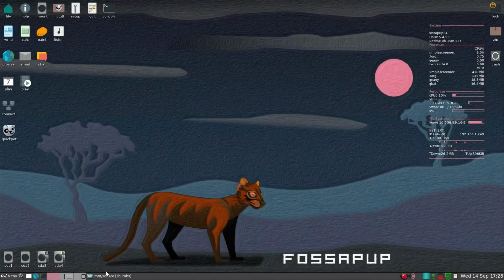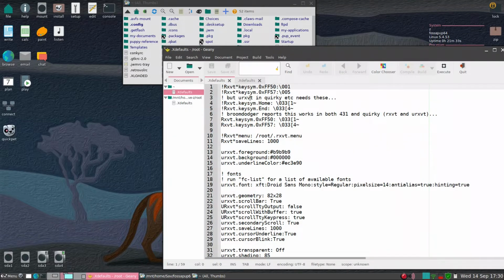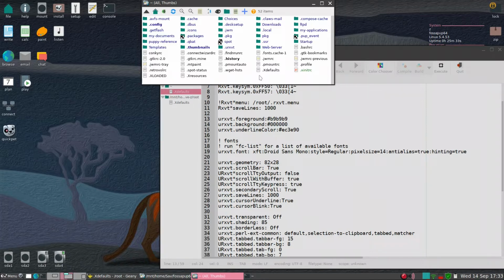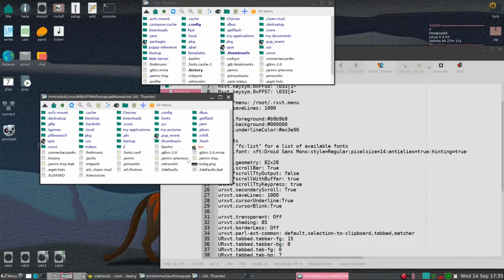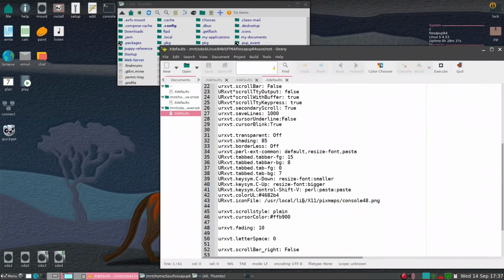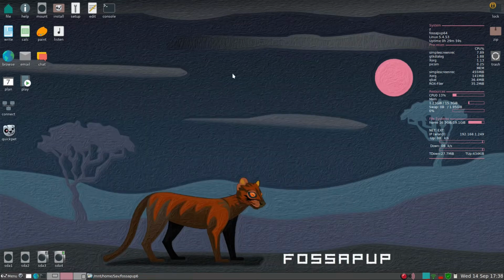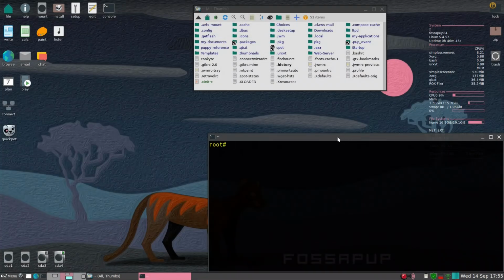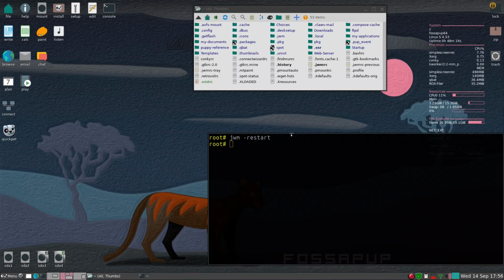FP64bootcamp1 urxvt1: Tips on setting up Fossapup64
@puppy_BYTE shows custom setup of Fossapup64, bootcamp day 1 presents urxvt setup (part 1), urxvt copy/paste (part2).  Tips should work with any puppylinux.  Further information here including .Xdefaults that is used.